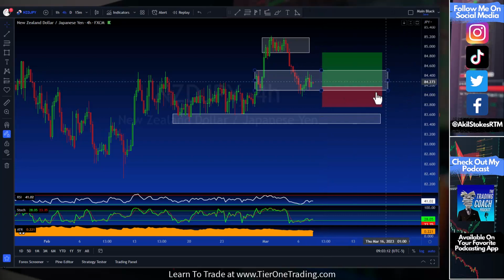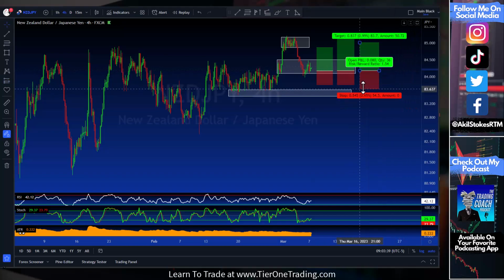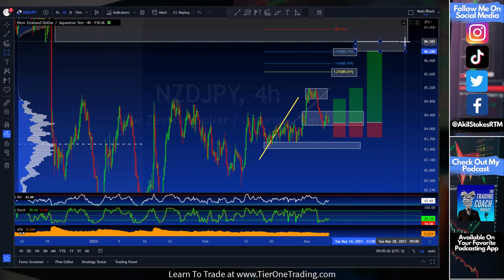WAIT for the BREAKOUT then TRADE the PULLBACK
Following up on one of the trading ideas from the weekend video. We take a look at a breakout & pullback trading opportunity including a walkthrough on how to place stops & project various profit-taking prices.